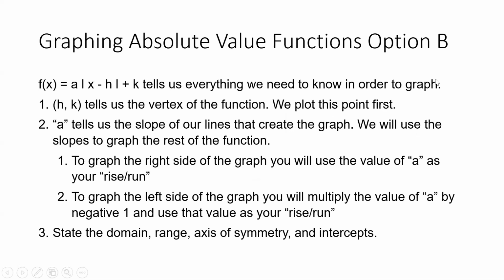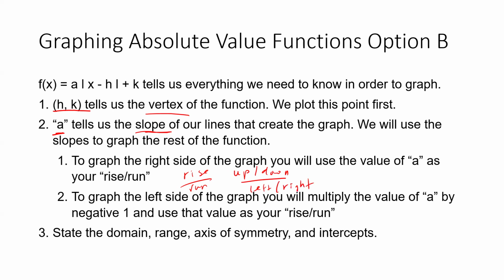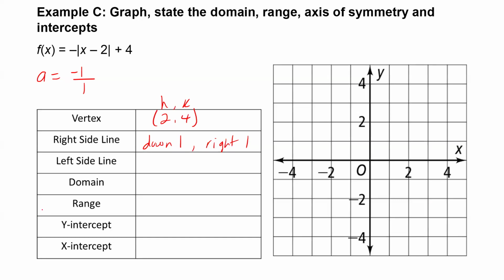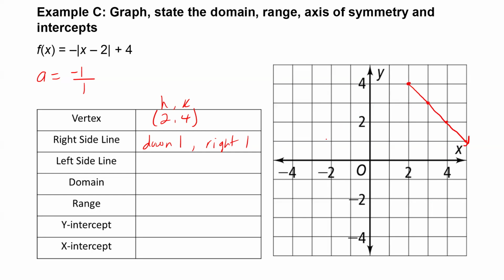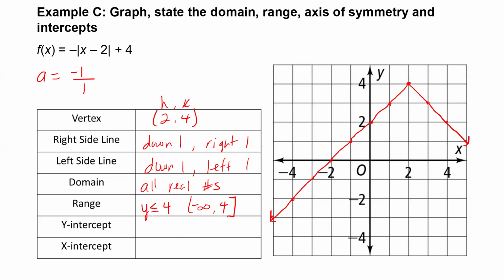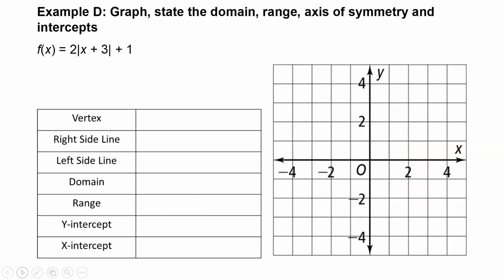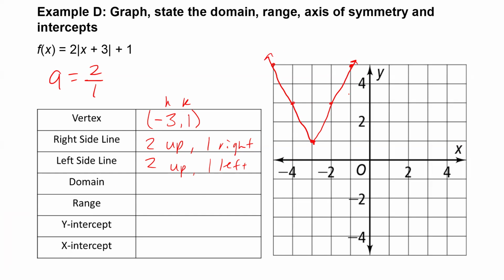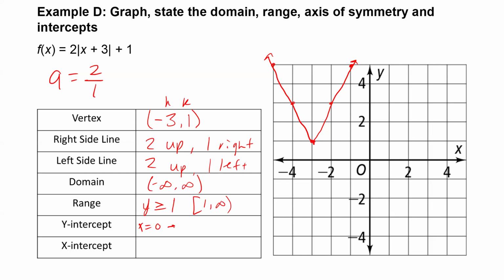2A.2 pt. 1 Absolute Value Function Opt. B